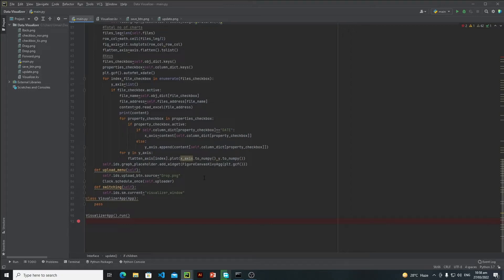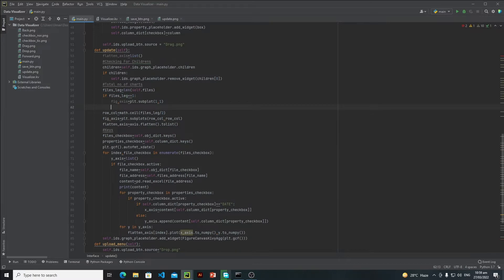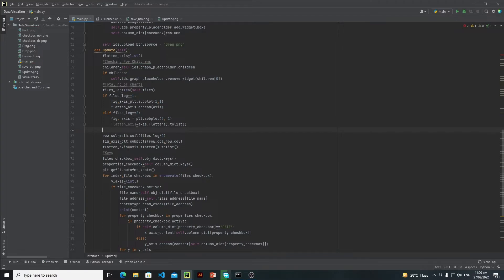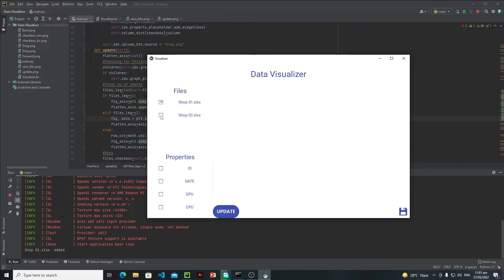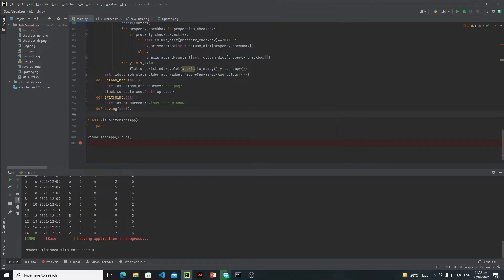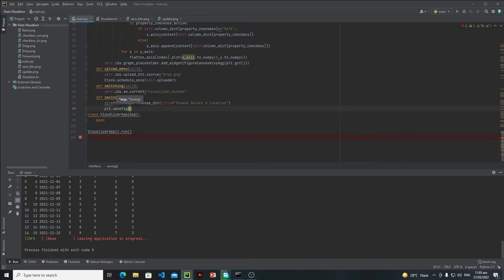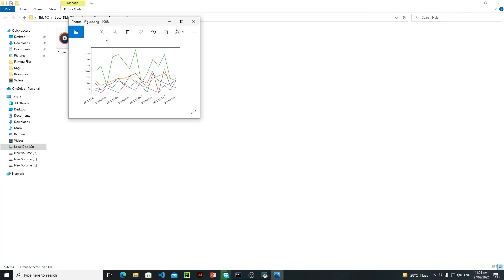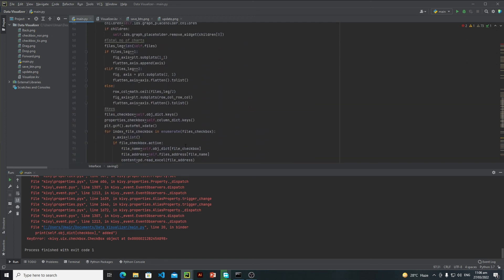Data Visualizer App in Python using Kivy, Matplotlib & Pandas | Tutorial 11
In this Kivy crash course, you'll learn about the Python Kivy framework. You'll also learn about Python Matplotlib Data Visualization Tool and Python Pandas Library.  We are going to use three of them to make a stunning Data Visualization desktop application in Python.